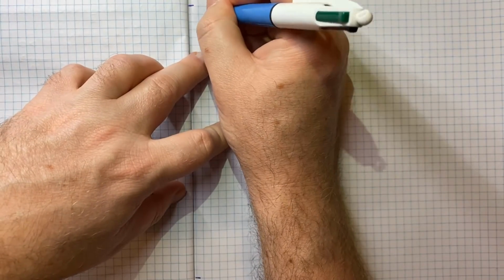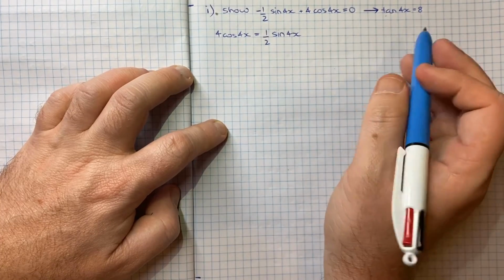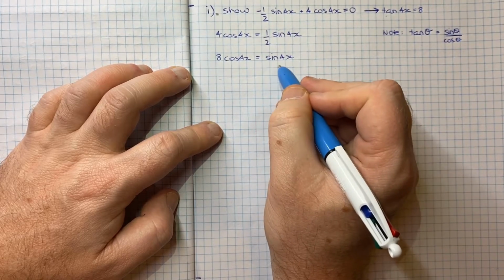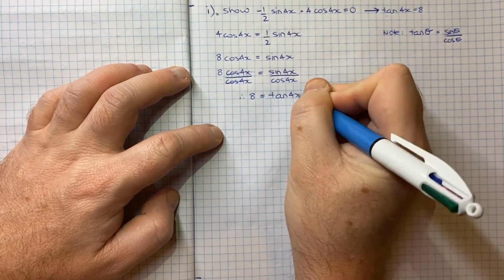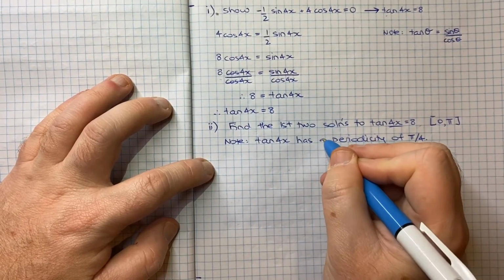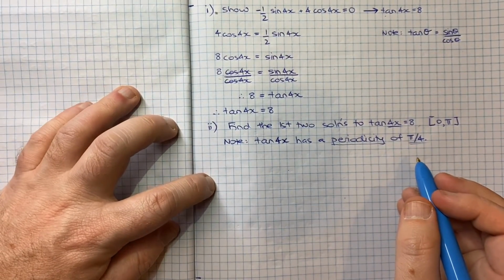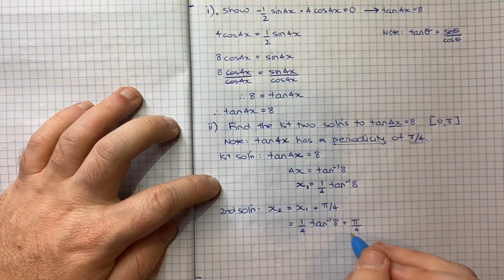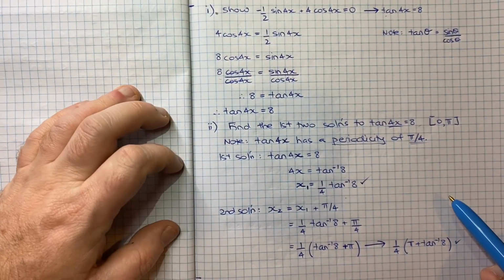How to find the exact value of the first two solutions to tan(4x) = 8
This question comes from a NEAP HSC Trial Exam for Advanced Mathematics (2U). The question has two parts:

i) Show that the equation -1/2 sin(4x) + cos(4x) = 0 can be written as tan(4x) = 8

ii) Find the exact value of the first two solutions to tan(4x) = 8